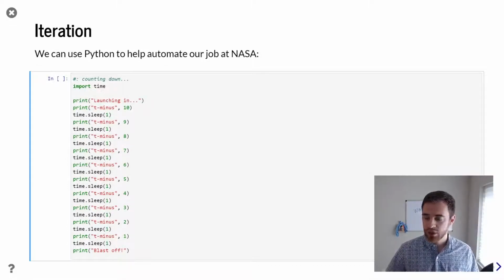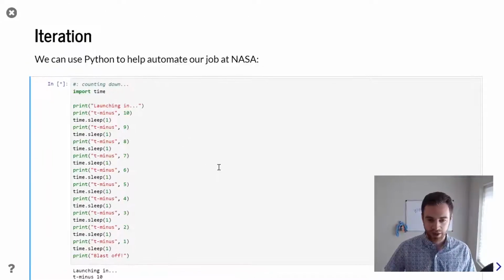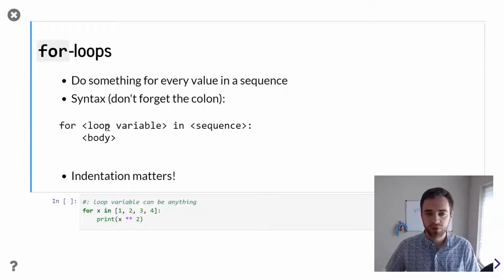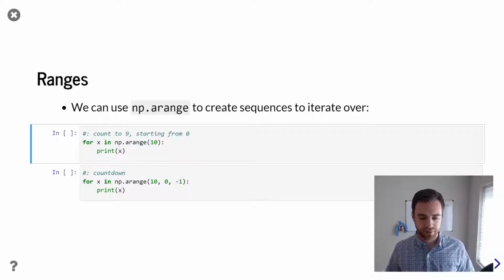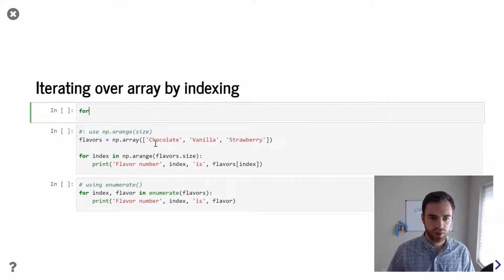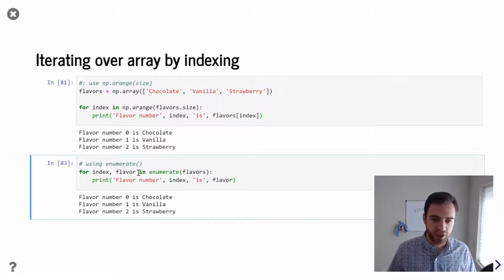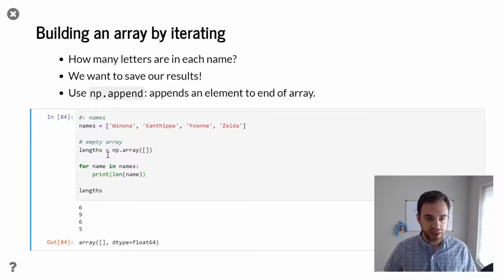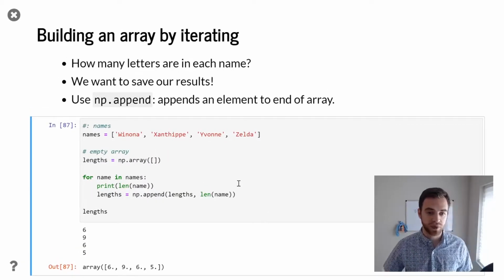DSC 10 - Lecture 07 - Part 05